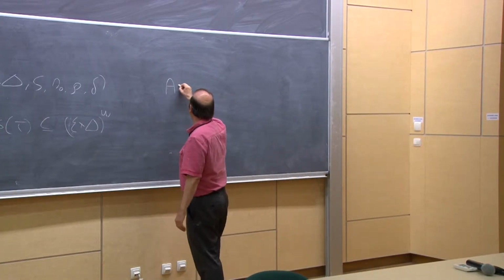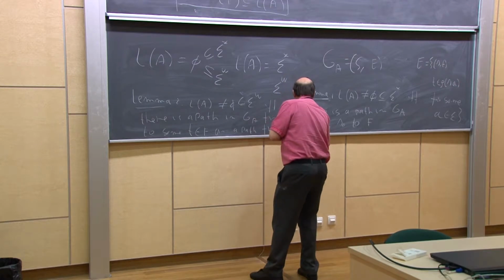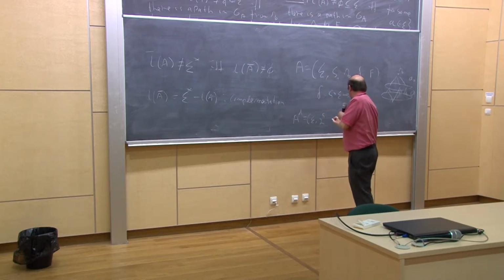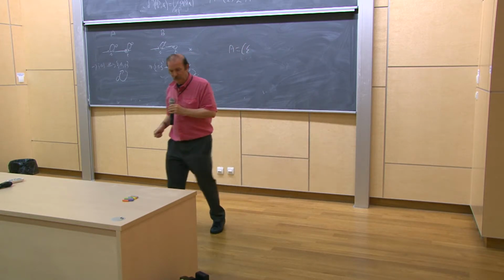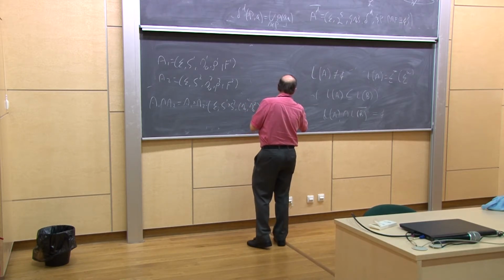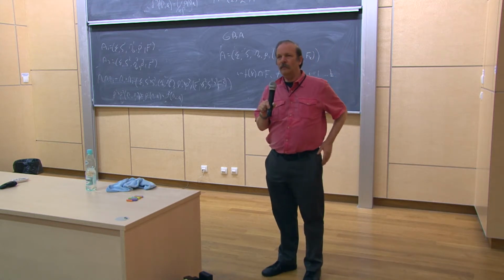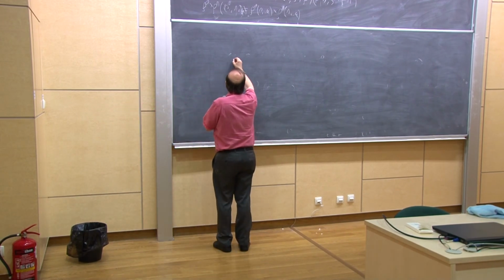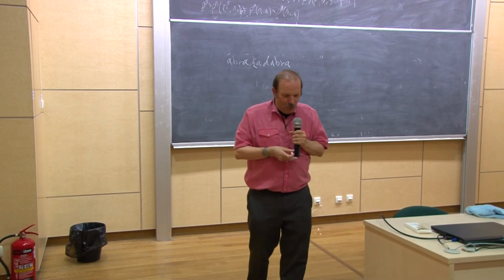Moshe Vardi: Linear-time verification and synthesis [Part 2]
Algorithmic verification is one of the most successful applications of automated reasoning in computer science. In algorithmic verification one uses algorithmic techniques to establish the correctness of the system under verification with respect to a given property. Automata-theoretic Model checking is an algorithmic-verification technique that is based on a small number of key ideas, tying together graph theory, automata theory, and logic. In this self-contained tutorial I will describe how this “holy trinity” gave rise to algorithmic-verification tools, and discuss its applicability to both finite-state and infinite-state systems.